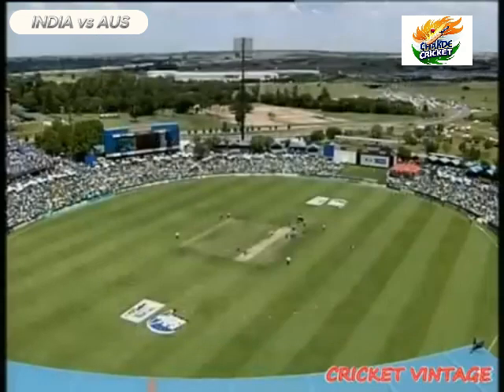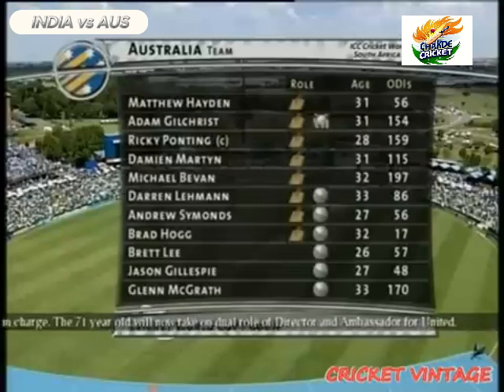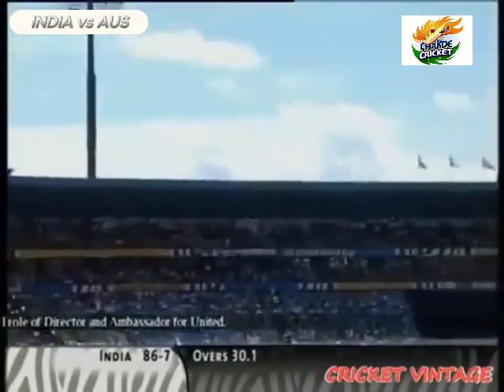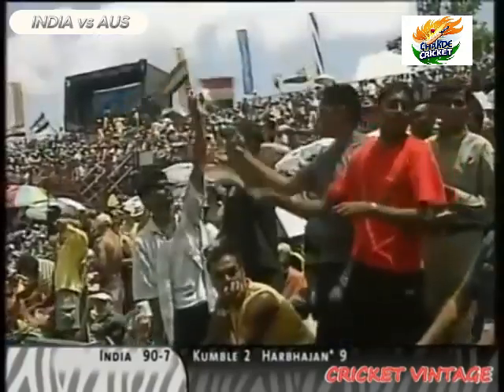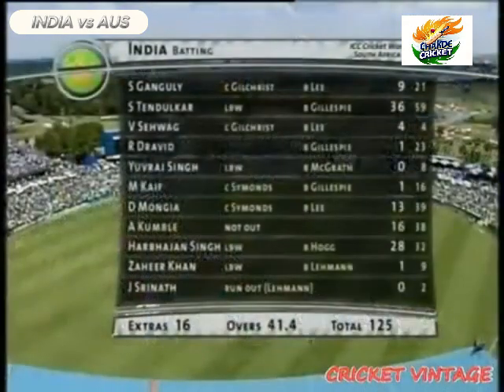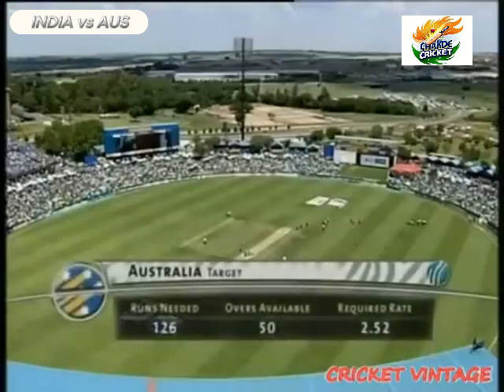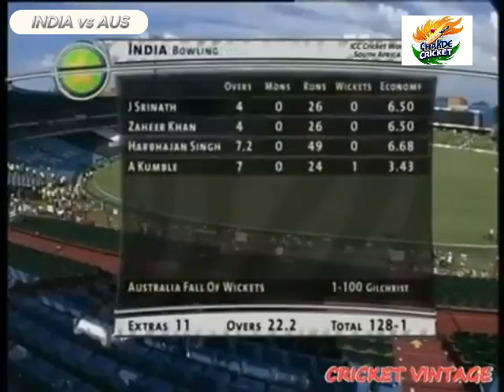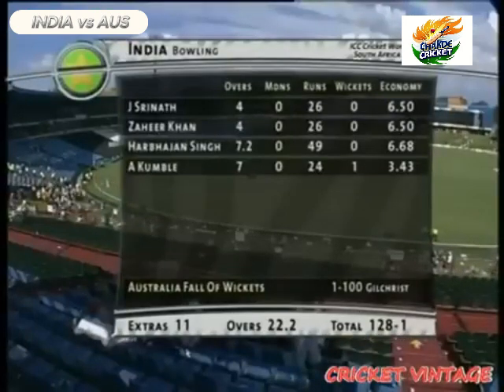India vs Australia | 2003 World Cup Group Stage Domination – A Reality Check for India!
The 2003 World Cup group-stage clash between India and Australia turned into a nightmare for Sourav Ganguly’s men as the Aussies steamrolled their way to a 9-wicket victory. Glenn McGrath and Brett Lee ripped through India's batting lineup, restricting them to just 125 runs. In response, Australia chased it down with ease, finishing at 128/1 in just 22.2 overs. What went wrong for India? What made Australia unstoppable? Watch our in-depth analysis to relive the key moments and lessons from this match. 🏏🔥